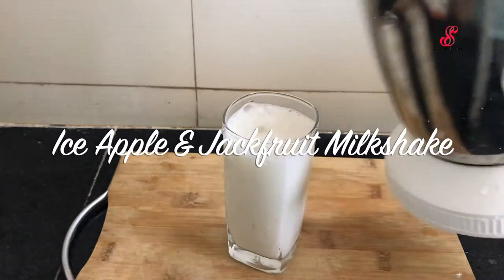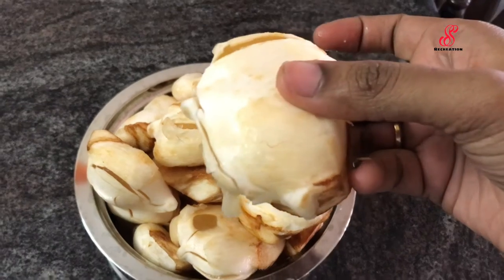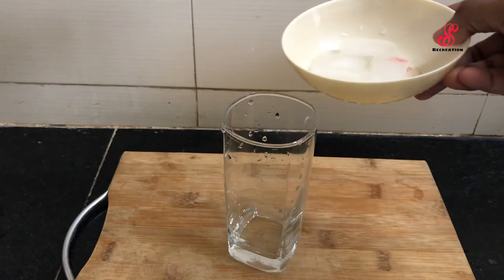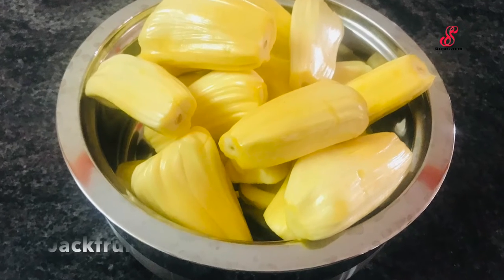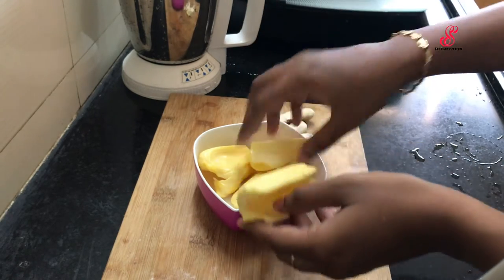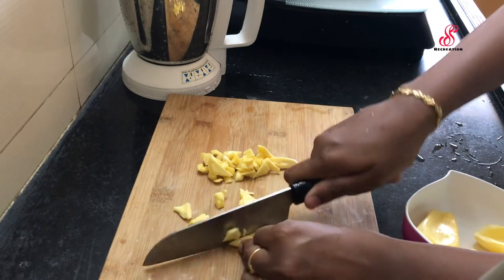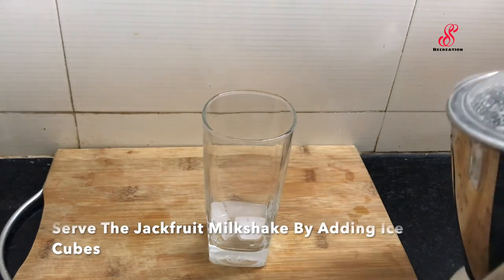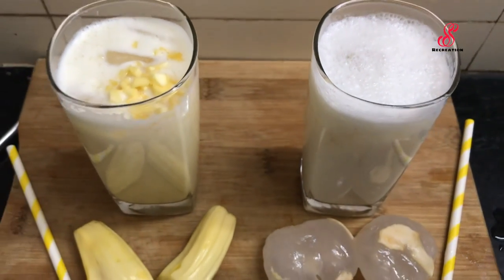Easy Nungu Palapalam Milkshake |How To Make Ice Apple & Jackfruit Milkshake|Summer Special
Ingredients:

Ice Apple Milkshake:
Ice Apple 5
Ice Cubes

Jackfruit Milkshake:
Jackfruit 5
Ice Cubes